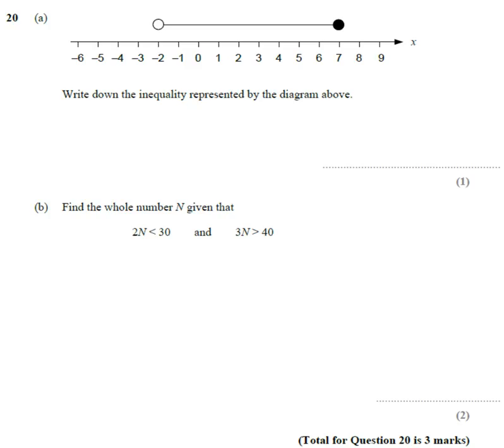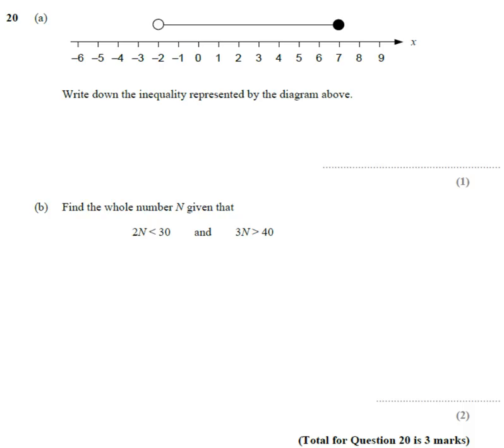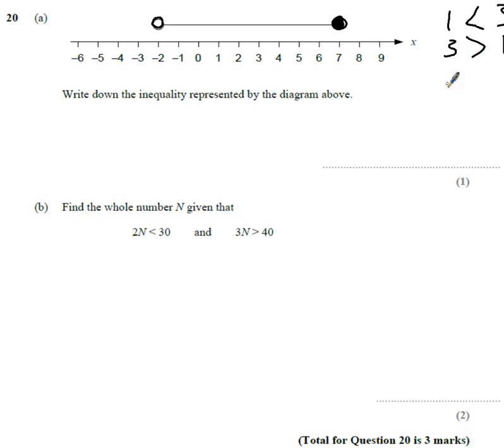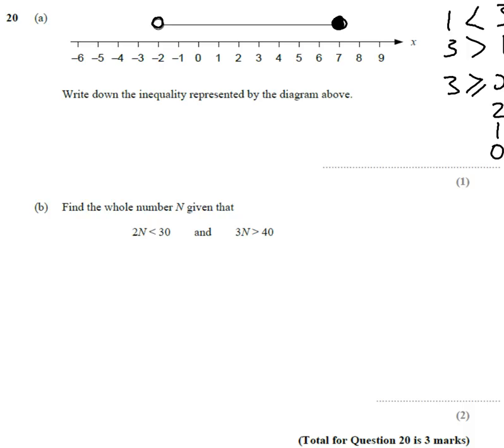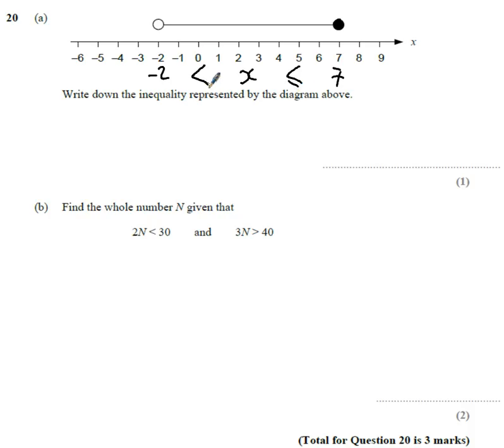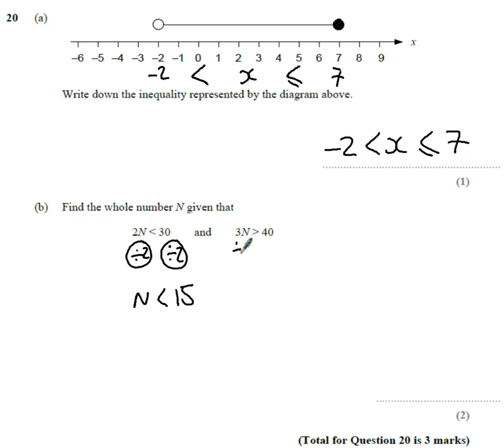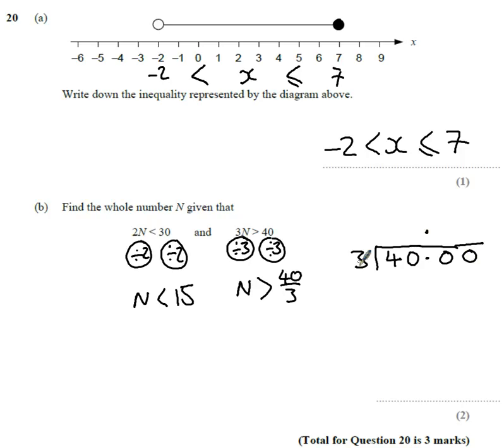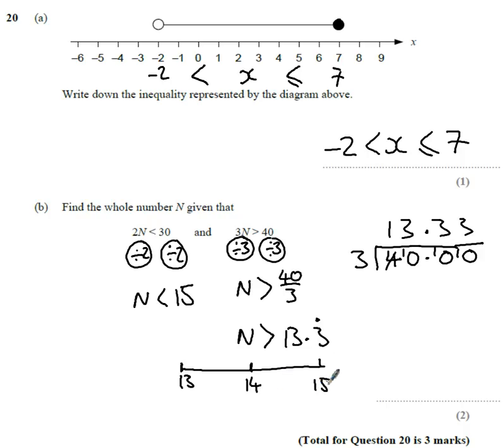P 1A Q20